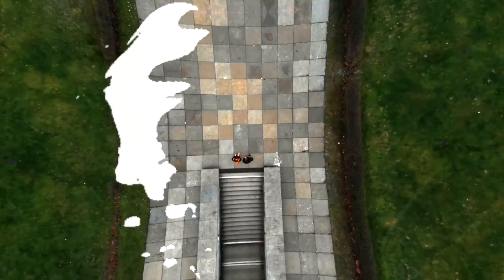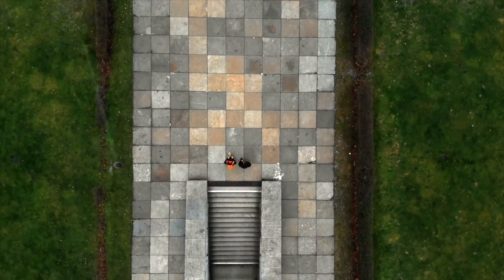HOW TO CREATE TRANSITIONS NEVER SEEN BEFORE | using Greenscreen Transitions & Presets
You can find all kind of overlays if you search on youtube for green screen overlays or have a look

For sound effects, just search youtube as well.